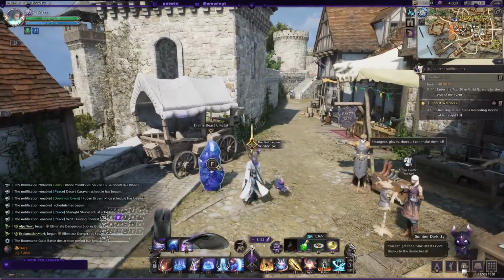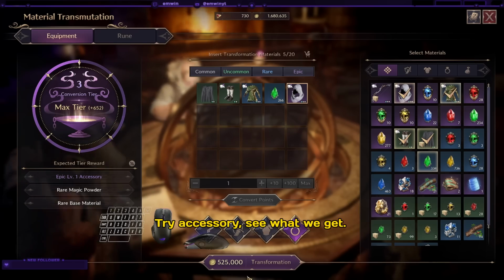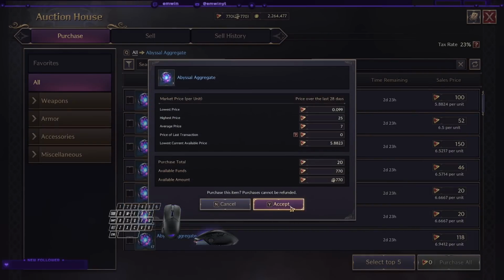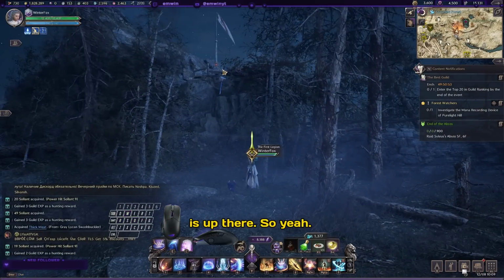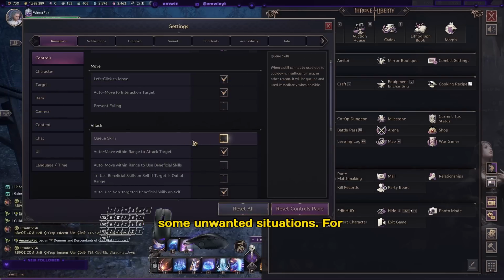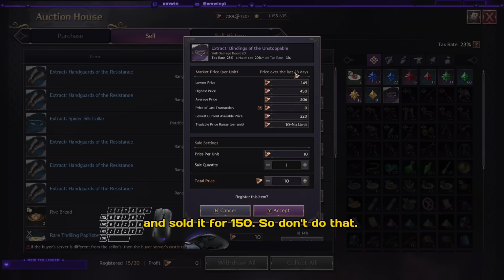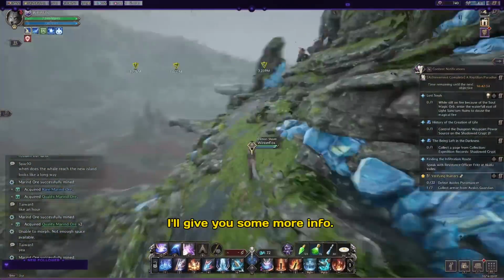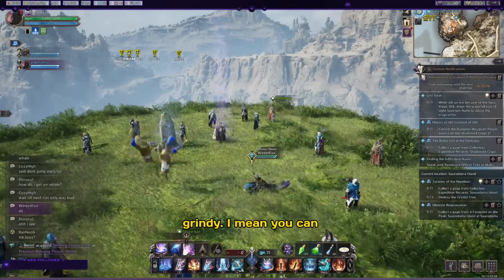Throne and liberty: New 20 more useful tips you should check out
Lerts discuss some more tips and tricks with the latest features and updates